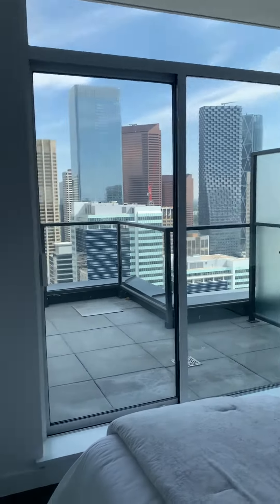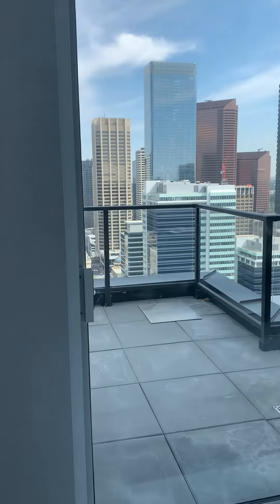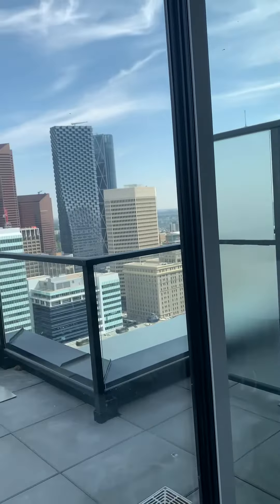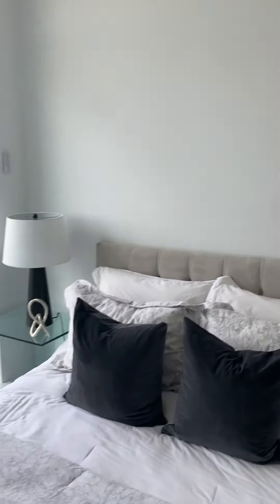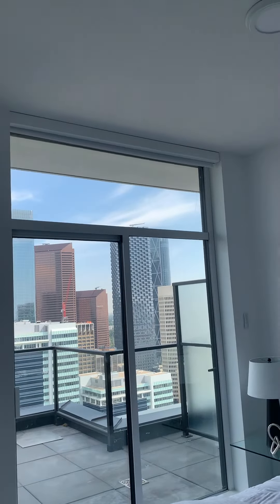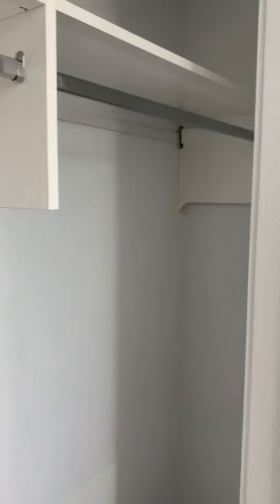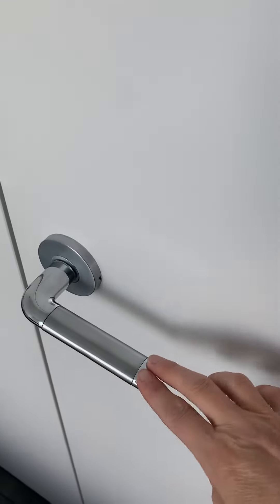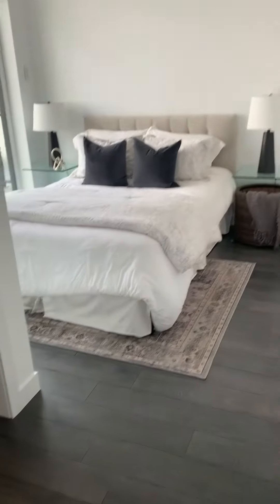Park Point Part 2